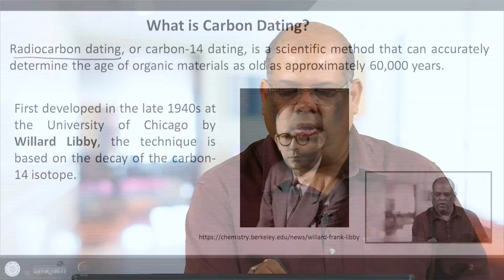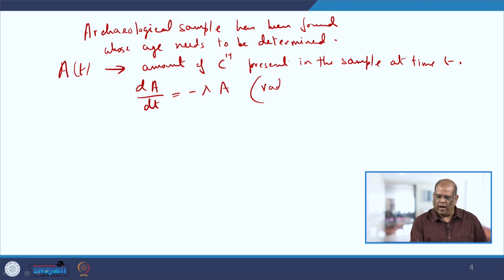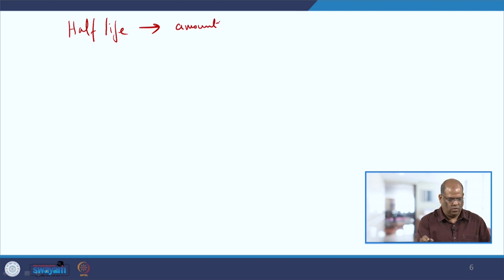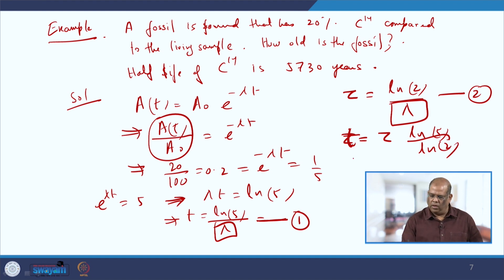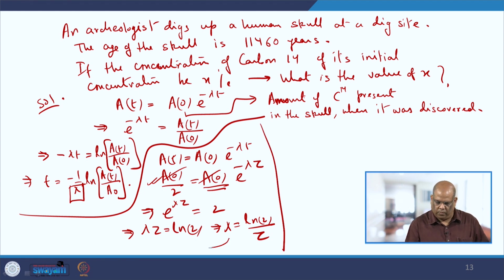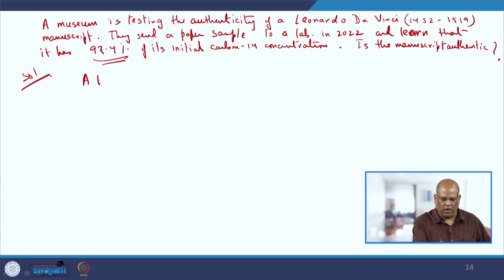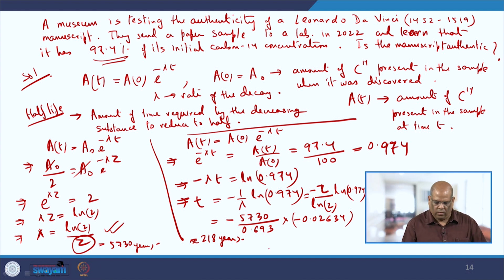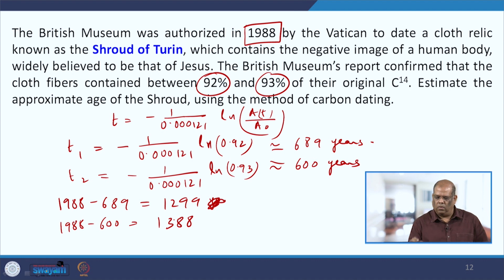Lec 21: Carbon Dating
In this lecture, we will discuss about carbon dating, along with some examples.